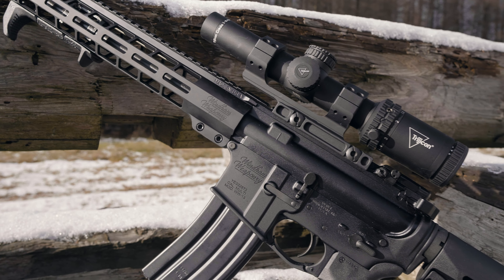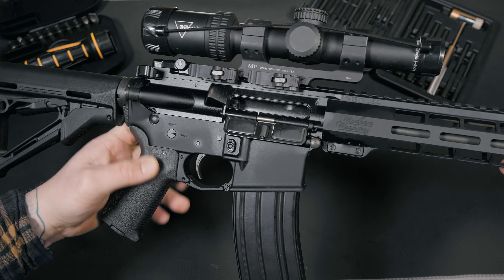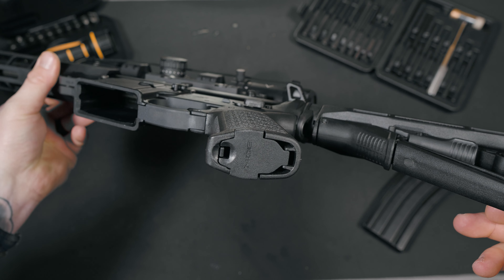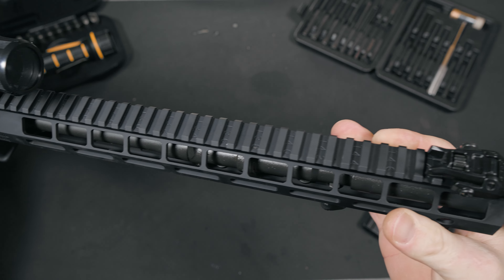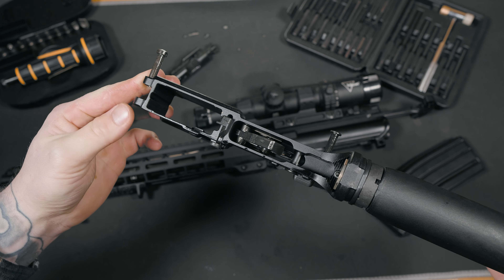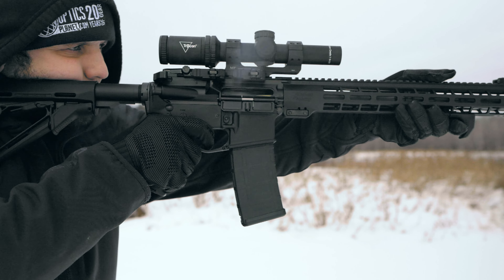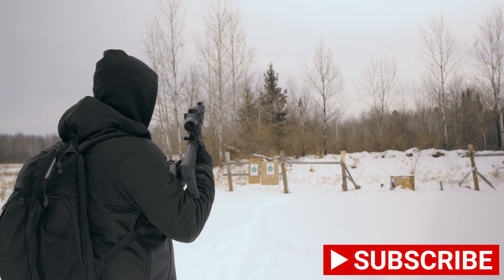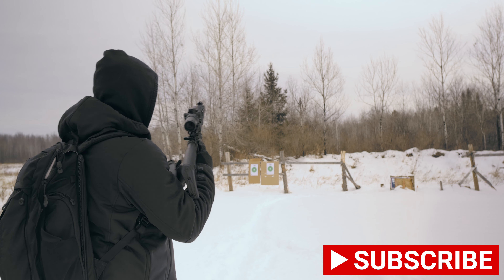Windham Weaponry CDI (THE WORK HORSE)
Today we dive into the Windham Weaponry CDI, Windham's elite AR15.